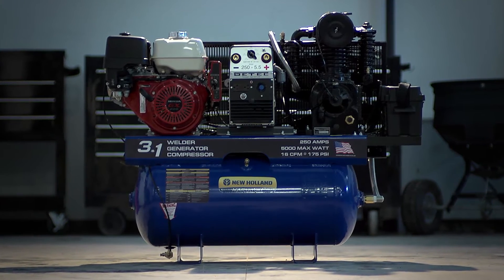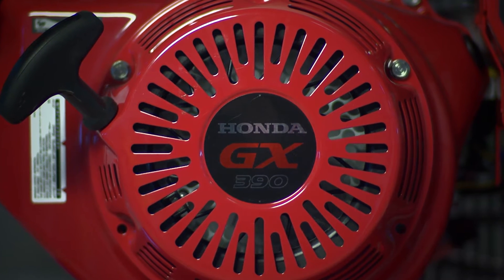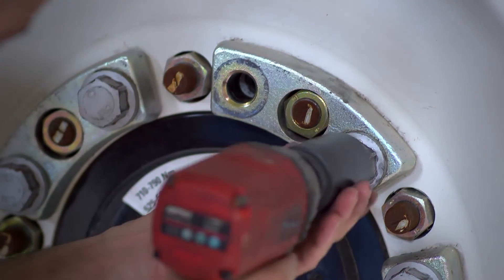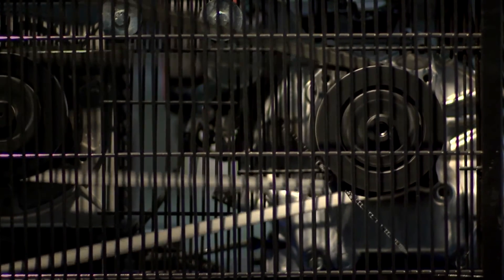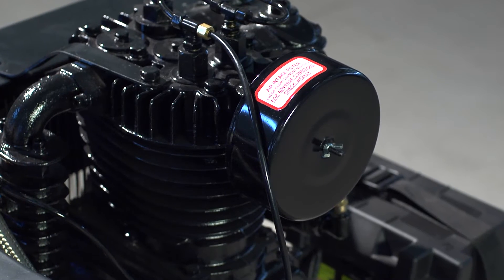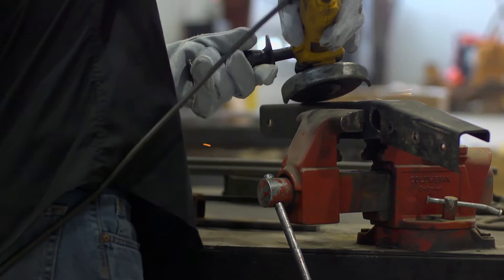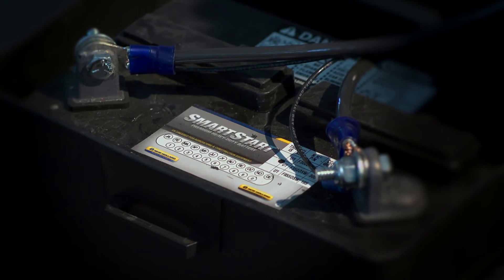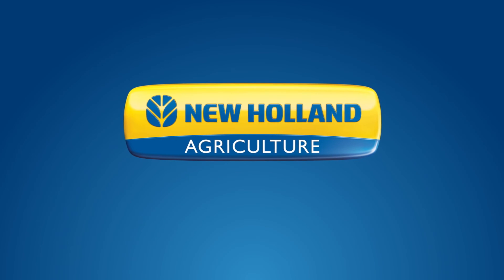Three Tools in One: New Holland Compressor/Generator/Welder 3-in-1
With the three-in-one compressor/generator/welder from New Holland, you get three crucial tools in one convenient, powerful package.